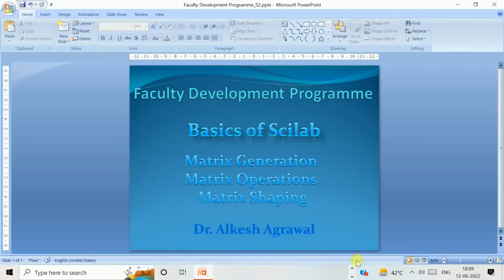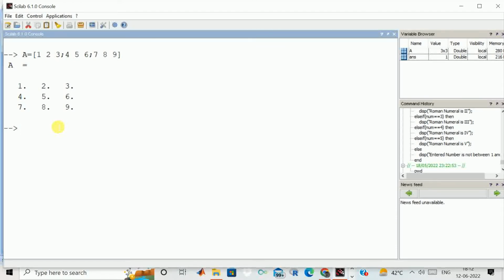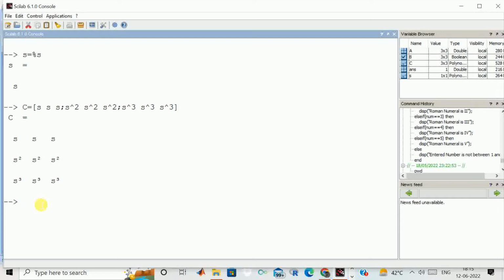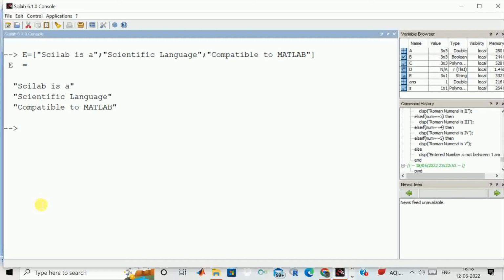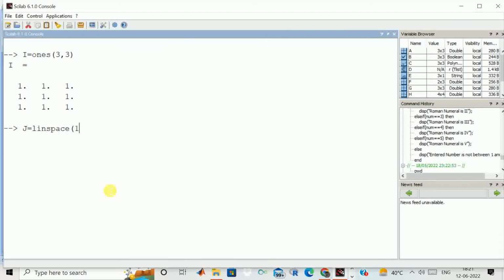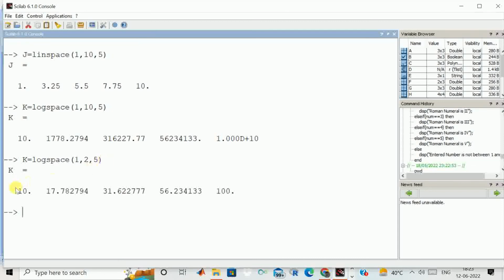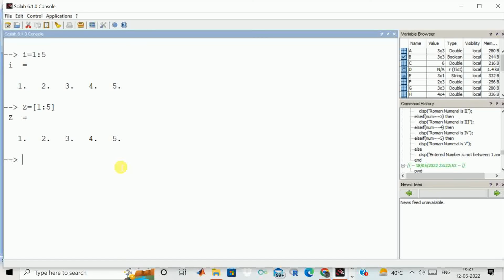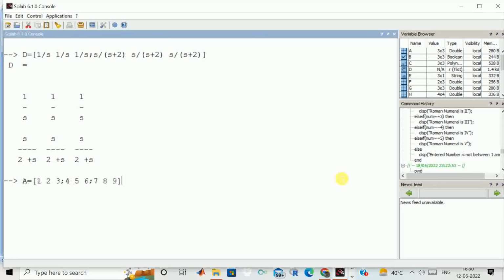Matrix Generation in Scilab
This video describes the hands on session in Scilab to generate different types of Matrices like Numeric, Boolean, Polynomial, Rational, Random, Null, Ones, String, Eye, Magic, etc.
The instructions are well explained by Dr. Alkesh with hands on practical session on Scilab.